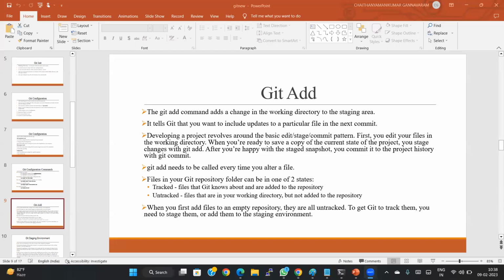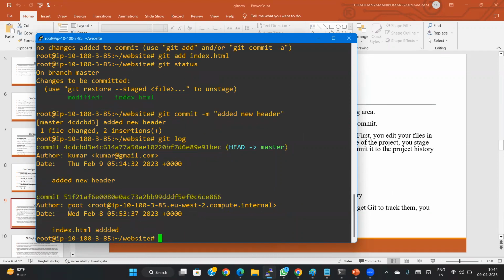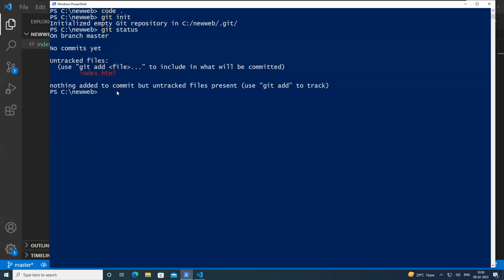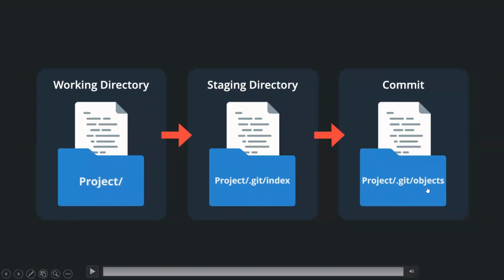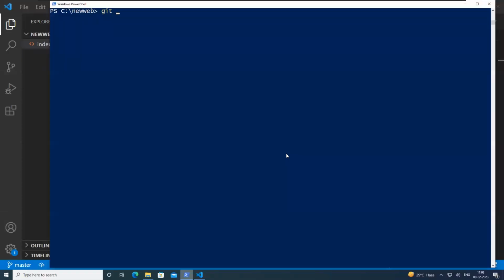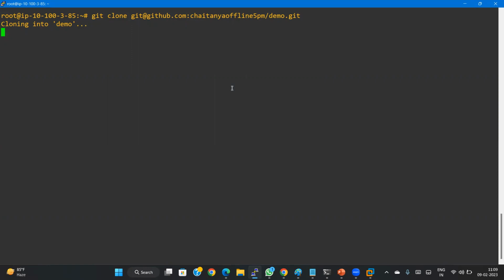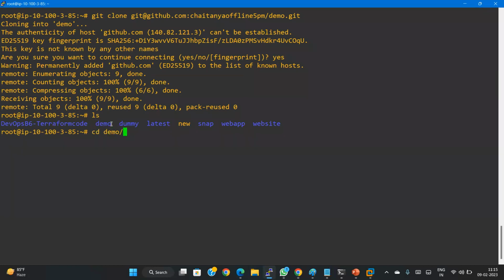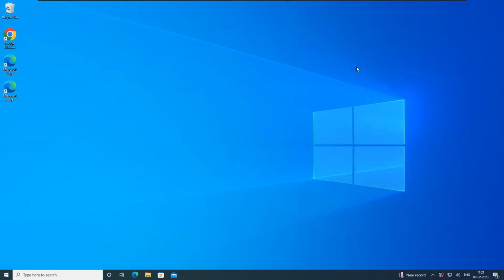Docker, Terraform & Ansible tutorials || Demo - 2 || by Mr. Chaitanya On 09-02-2023 @10:30AM IST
Java tutorial by durga sir